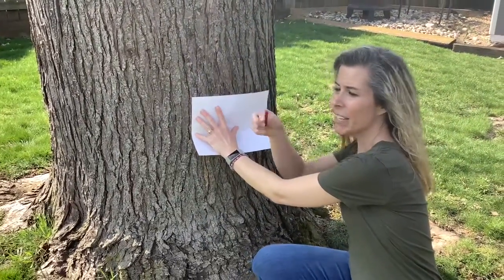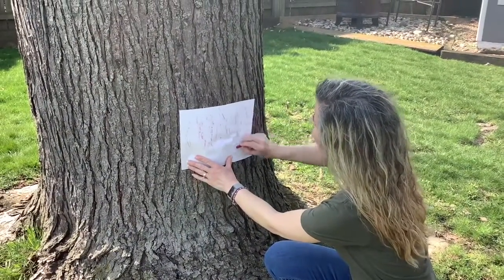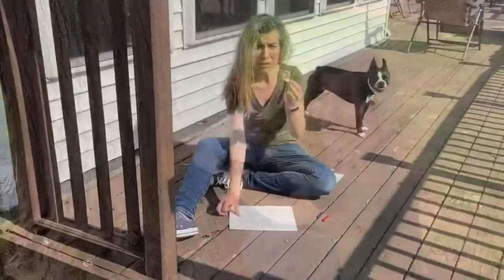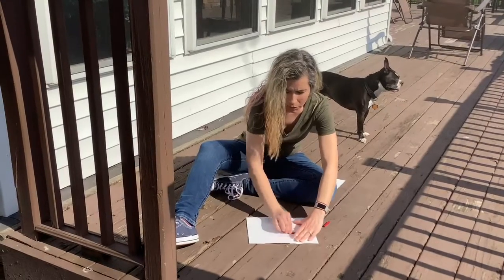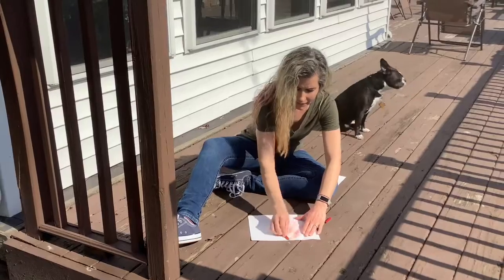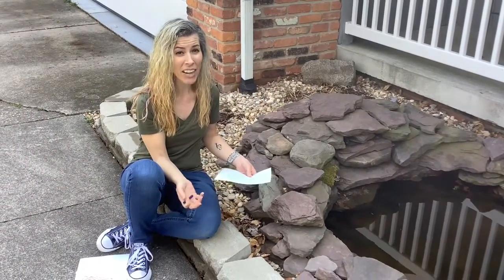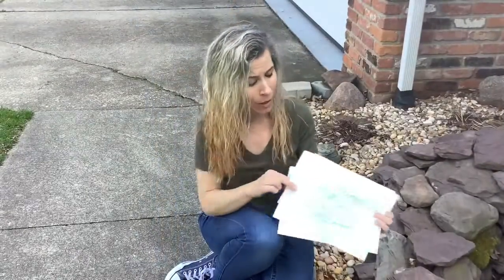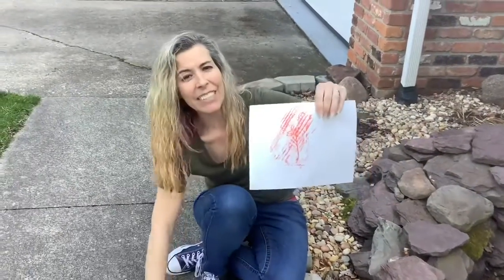Busy Bees Nature Rubbing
Grab some crayons and paper and let’s go outside and do some art with nature!